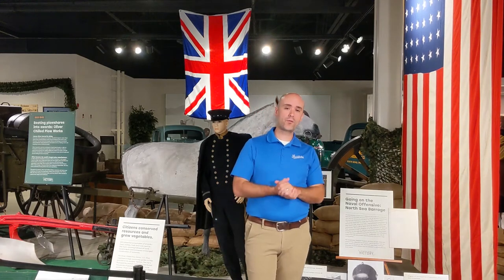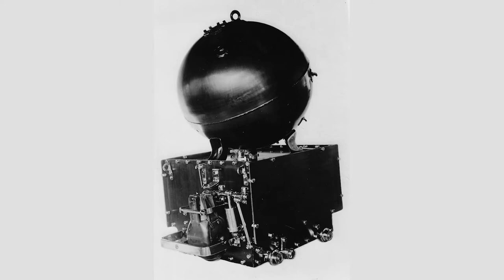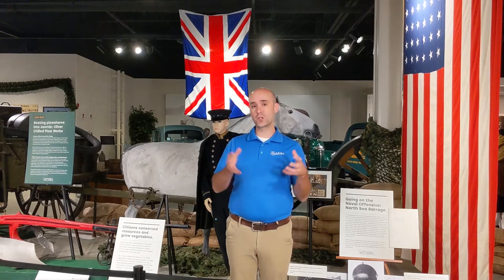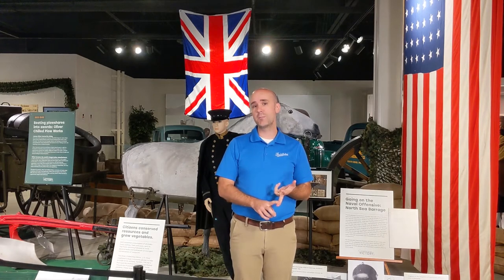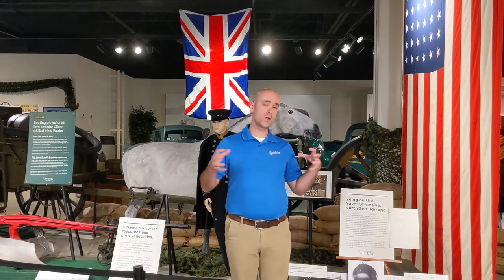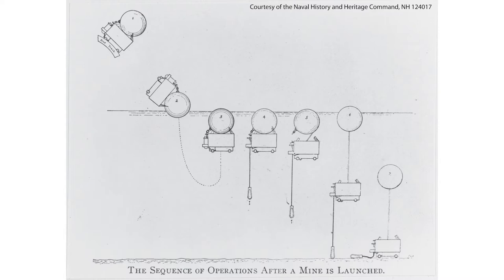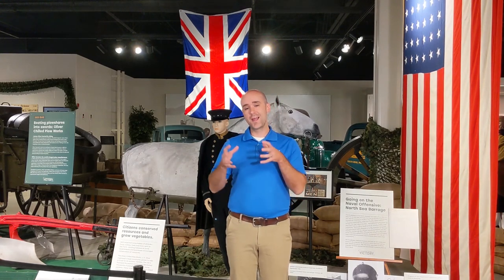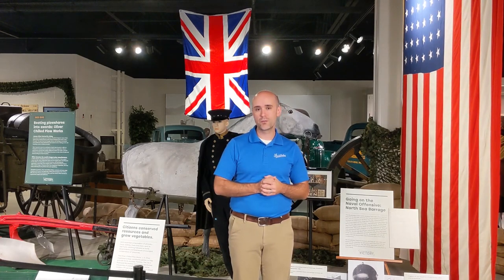World War 1 Mine Anchor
Today, learn about the World War 1 Mine Anchor that used to be a part of our collection, but has been mysteriously lost to history.  Studebaker made these mine anchors towards the end of World War 1, and we are delighted to share this history with you.